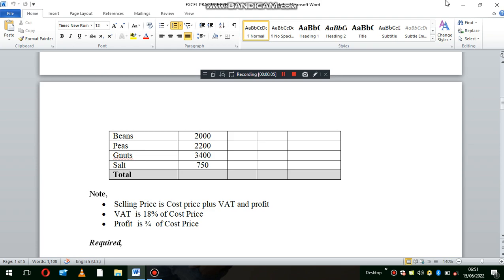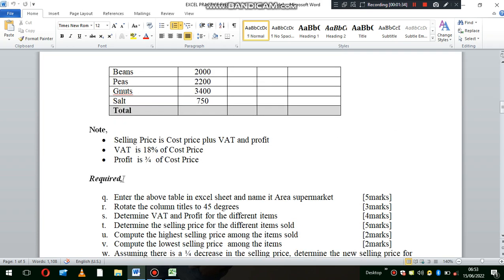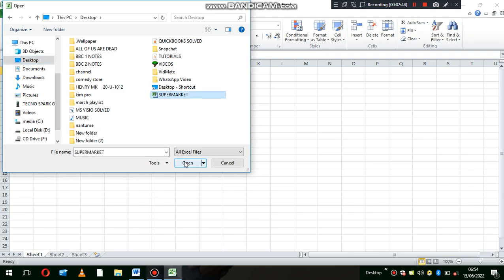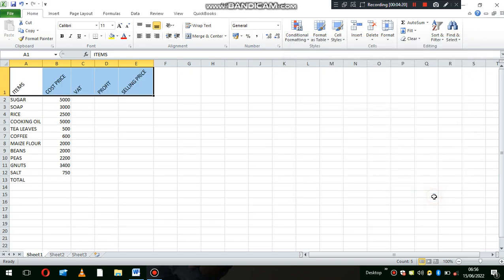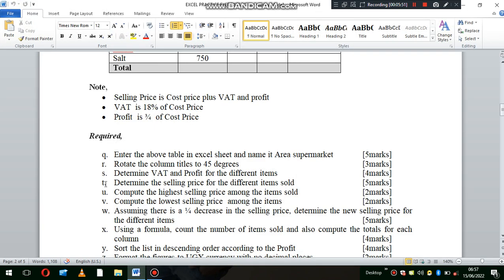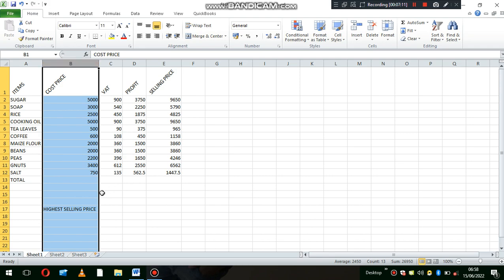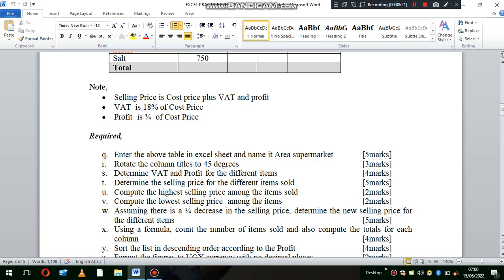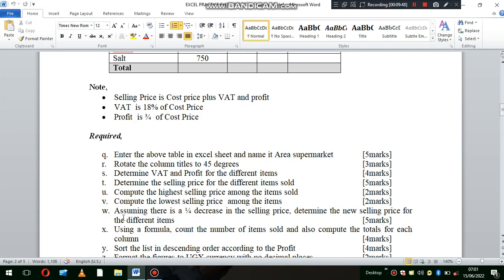microsoft excel part1 by KAWALYA ROBERT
understand micosoft excel